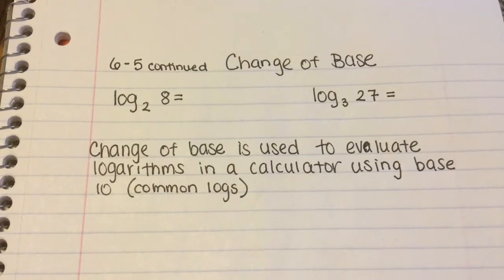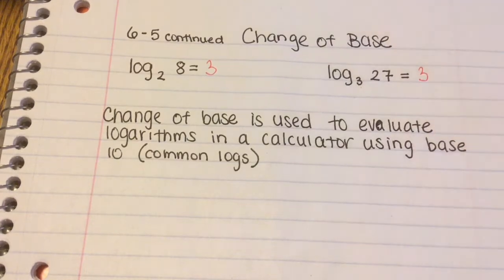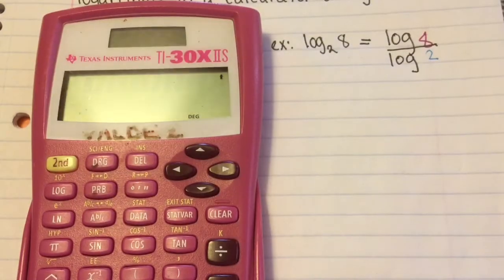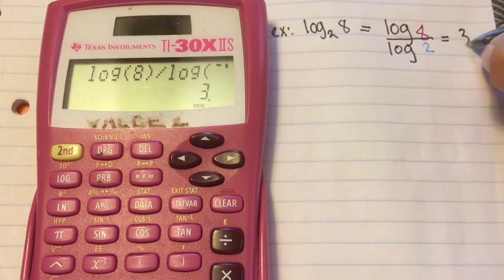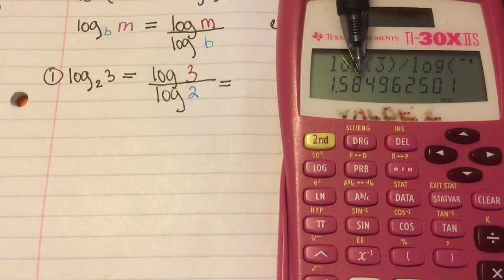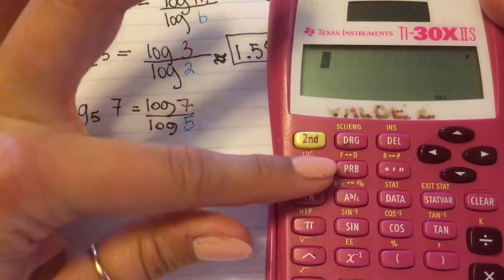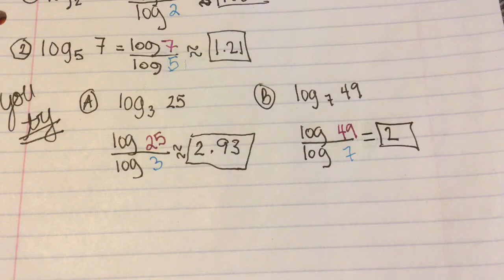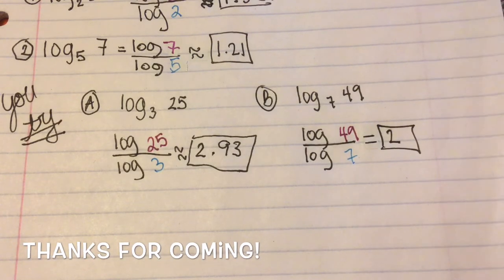Change of base formula